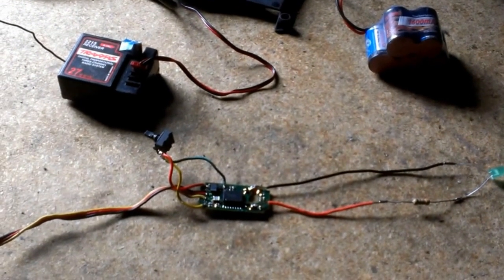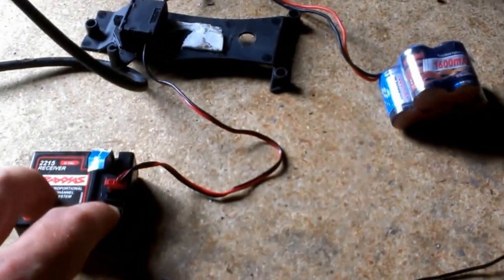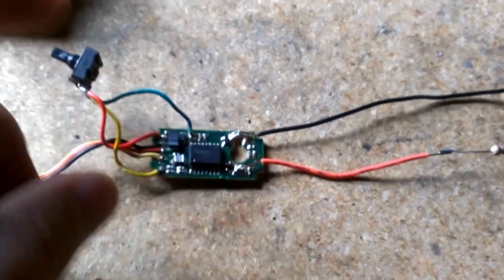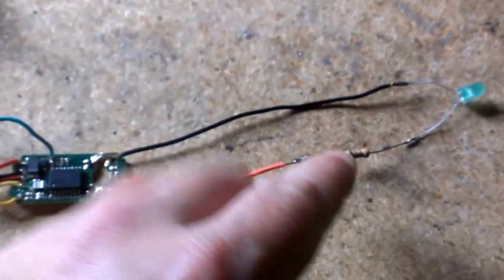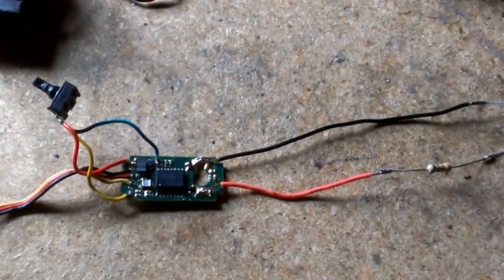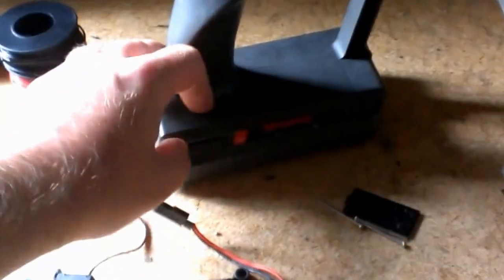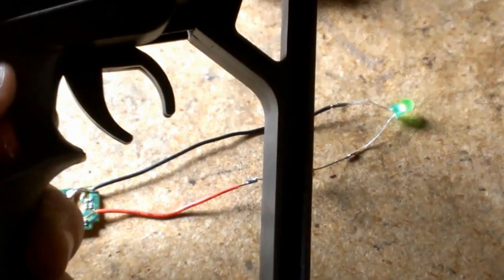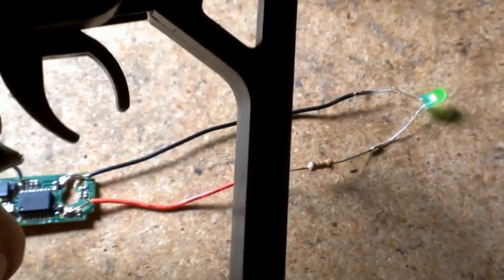LED controller from basic RC servo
This should work with any servo.
5mm 10mA LED
200 Ohm resistor wired to LED

Thanks to redbird300 on the helifreak.com forums for the idea.

I'm going to setup this system on all my heli's, planes and cars. I'll make another video when I get the car running/braking ironed out. (And after I get a new body to try it on)